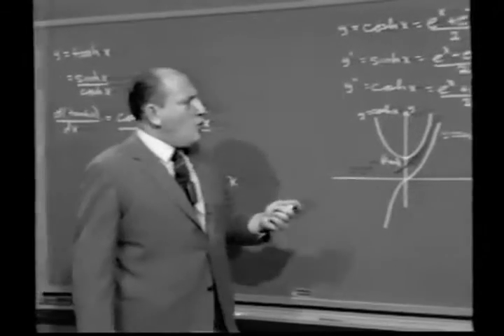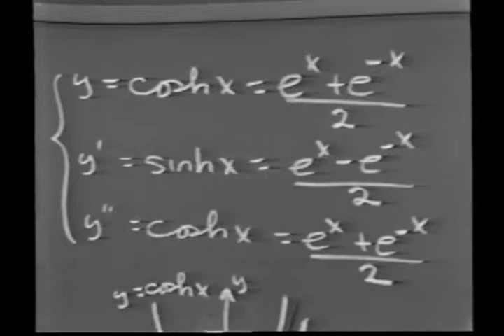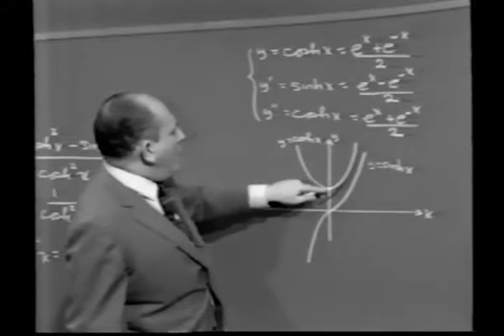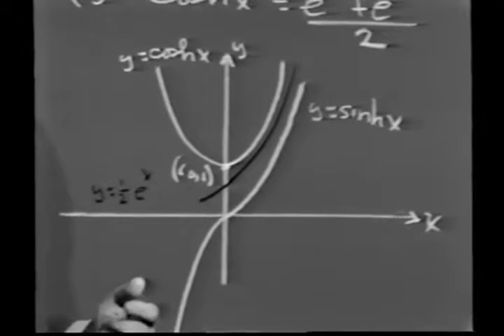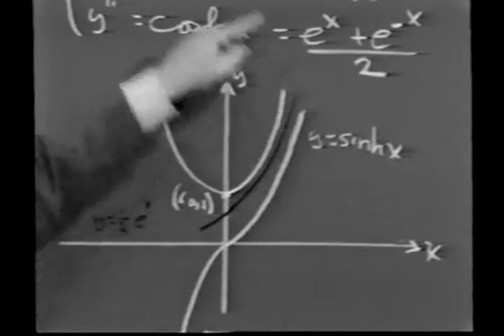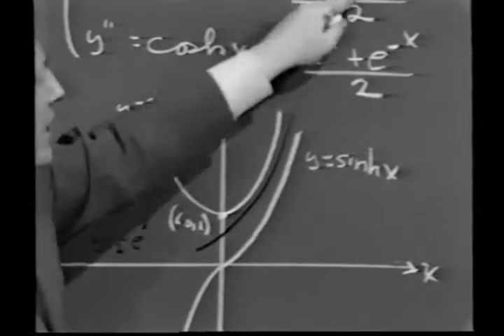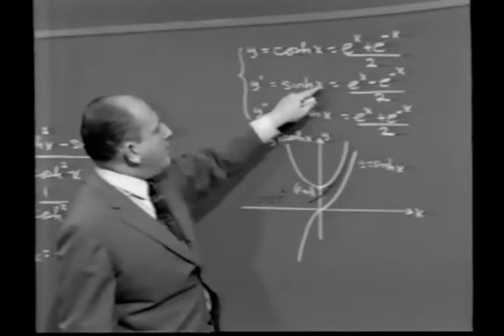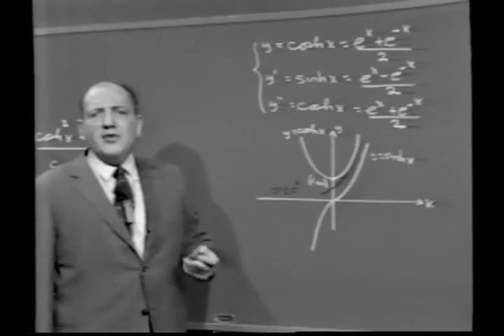Hyperbolic Functions What a Difference a Sign Makes Lec 3 Graphs of Sin hx and cos hx